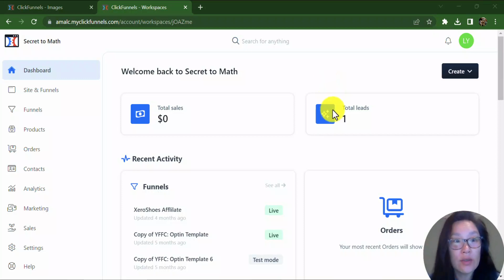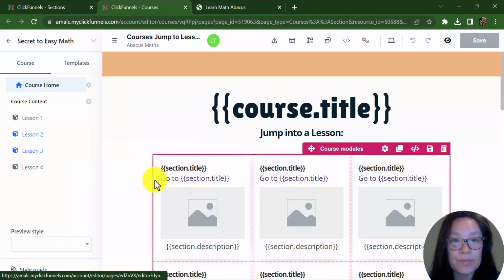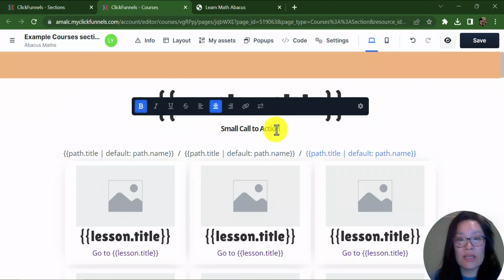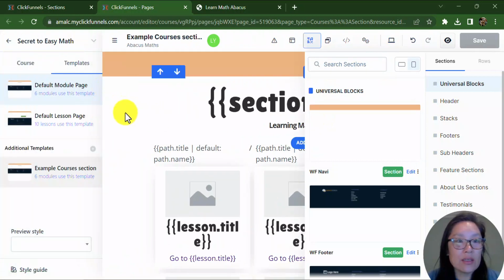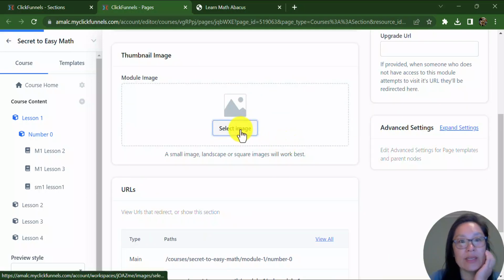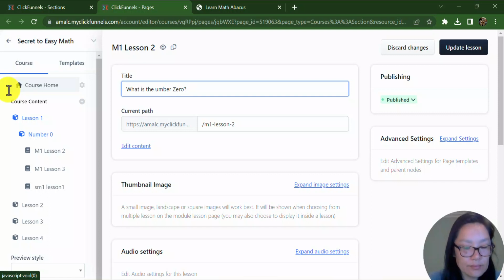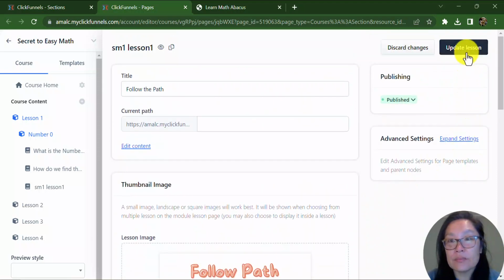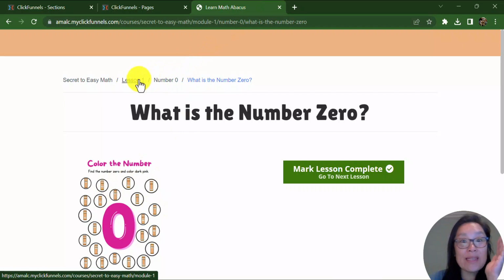ClickFunnels 2.0 AddingThumbnails for Course Creation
If you would like to try out ClickFunnels 2.0,